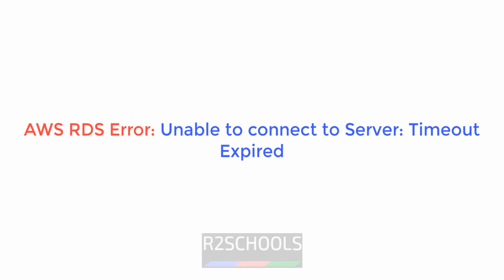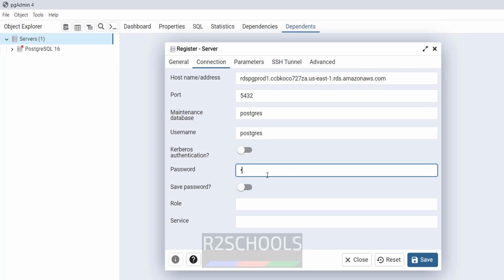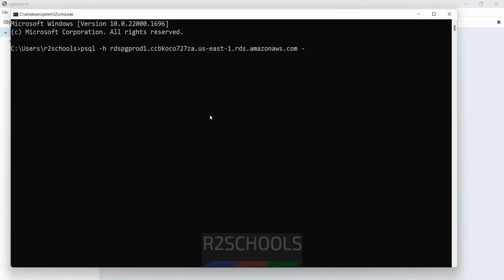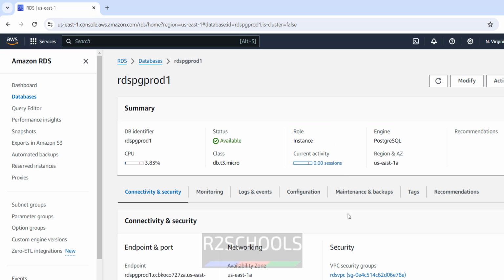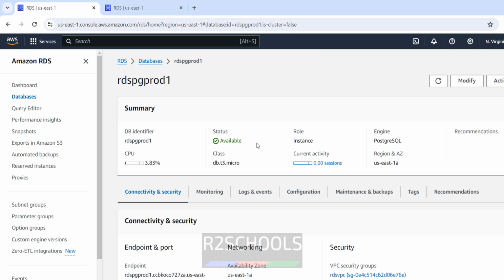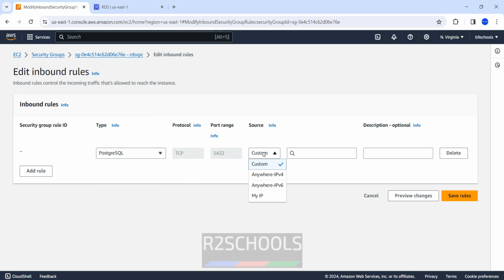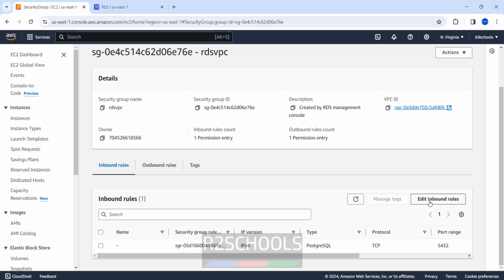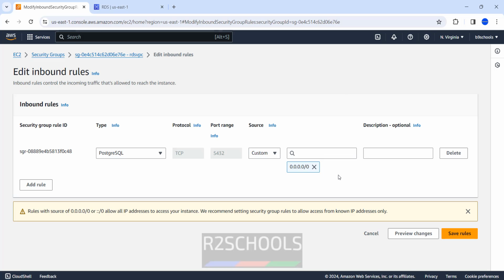121. AWS RDS Error Unable to connect to server: timeout expired in pgadmin and psql | 2024 updated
In this video, we have shown the solution for AWS RDS PostgreSQL Error Unable to connect to server: timeout expired in pgadmin and psql.

AWS RDS PostgreSQL Error Unable to connect to server: timeout expired in pgadmin,
AWS RDS PostgreSQL  Error Unable to connect to server: timeout expired in psql,
AWS RDS Error Unable to connect to server: timeout expired,
AWS RDS PostgreSQL connection error: could not connect to server: Connection timed out,
AWS RDS PGadmin connection error: could not connect to server: Connection timed out,
AWS RDS psql connection error: could not connect to server: Connection timed out,
AWS RDS PostgreSQL Error Unable to connect to server: timeout expired in DBeaver,
AWS RDS Postgres Connection Timeout,
AWS RDS to PgAdmin Error saving properties Unable to connect to server: timeout expired,
psql error: could not connect to server: Connection timed out